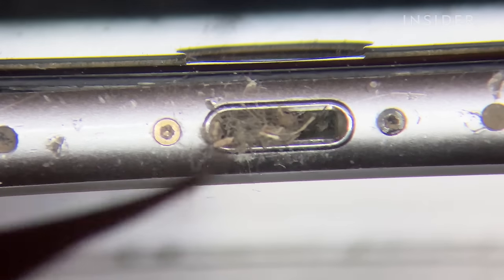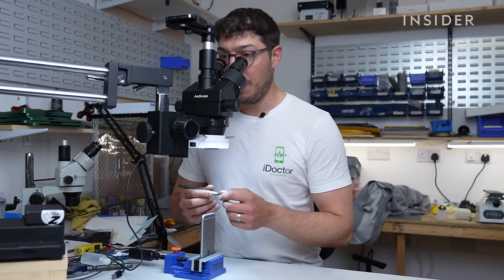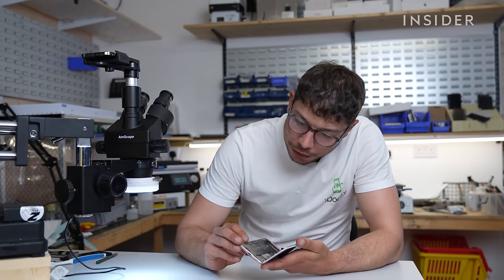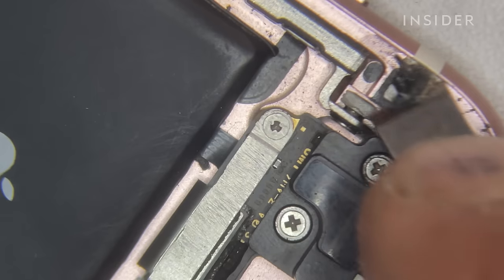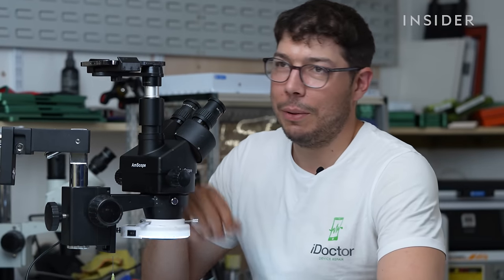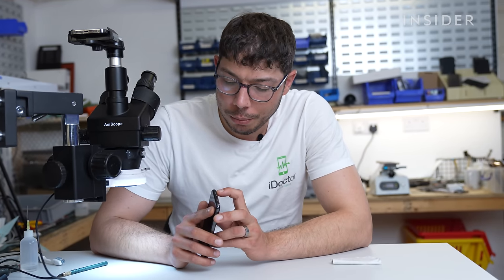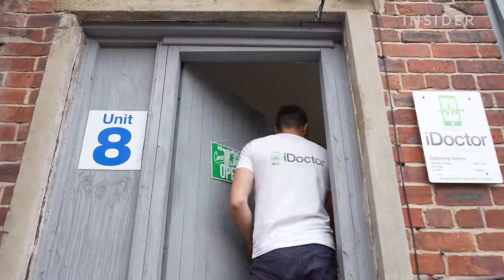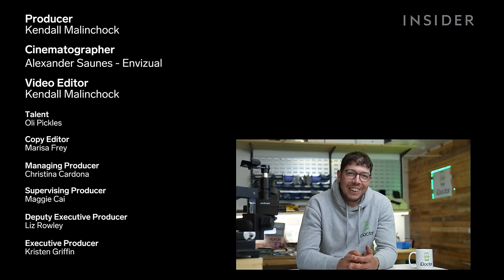Deep Cleaning Clogged iPhones | Deep Cleaned | Insider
Oli Pickles is the owner of iDoctor, a repair shop for all things phone- and tech-related. Customers will bring in iPhones that no longer charge or have dust-clogged speakers or dirty interiors. Part of the repair process for these iPhones is a thorough deep cleaning of each hole, speaker, charging port, and screen. Oli uses small metal picks and brushes to remove tiny pieces of debris out of 4 different phones, making them look brand new.